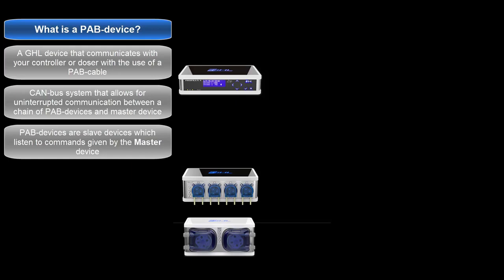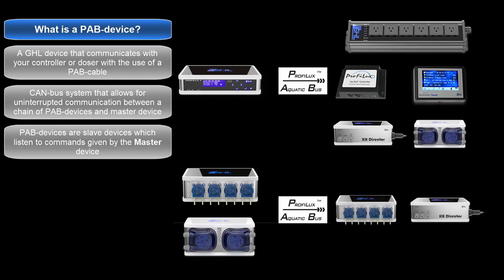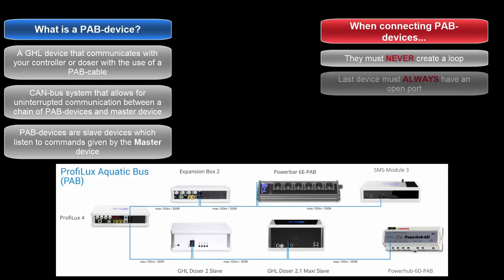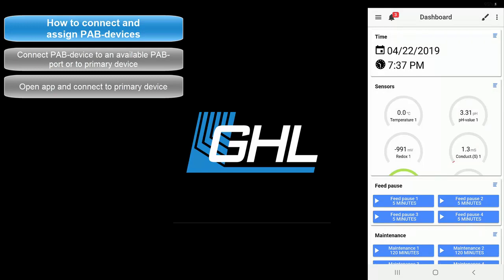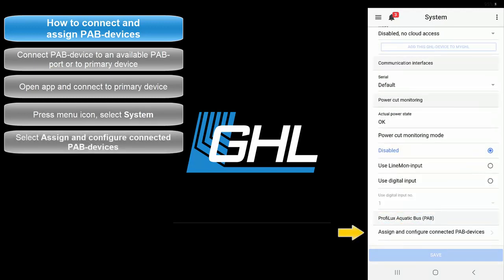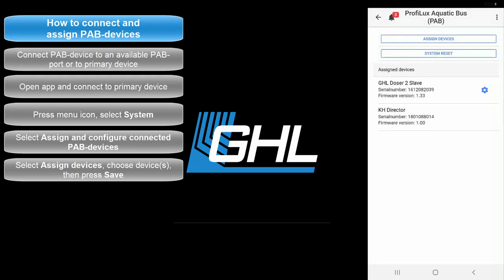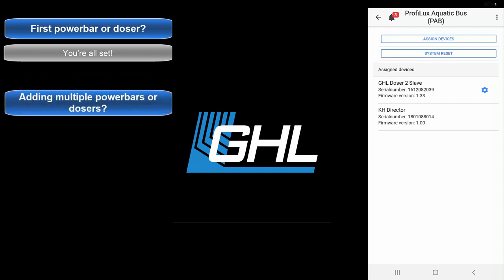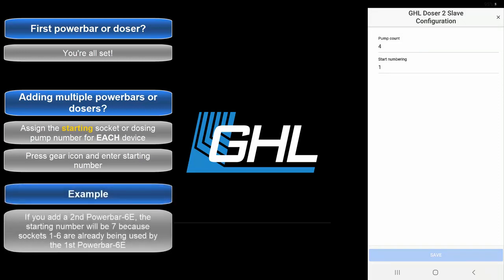Adding PAB-devices via GHL Connect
How to add PAB slave devices to your master device via GHL Connect.

Applies to the following products:
- and all PAB devices